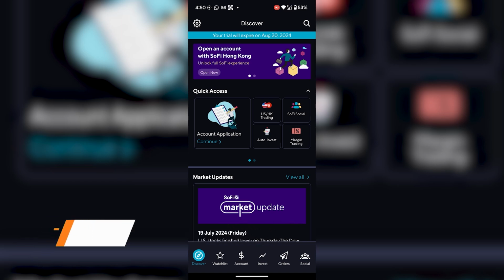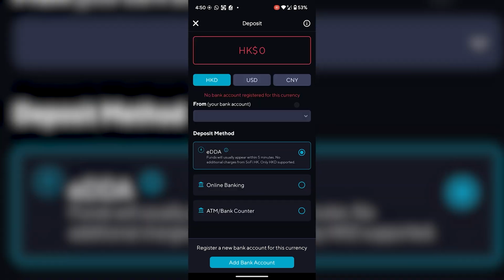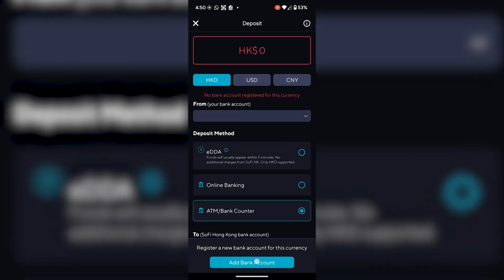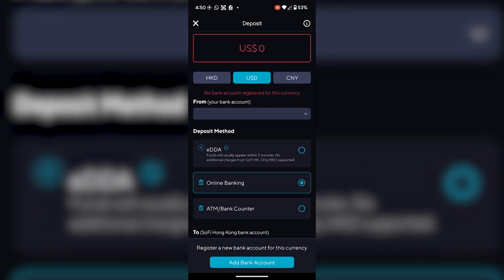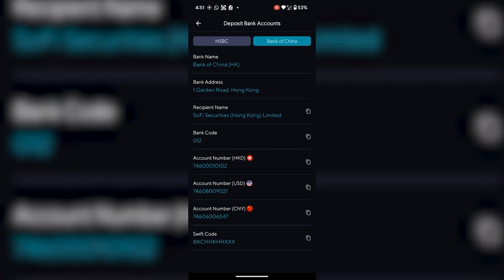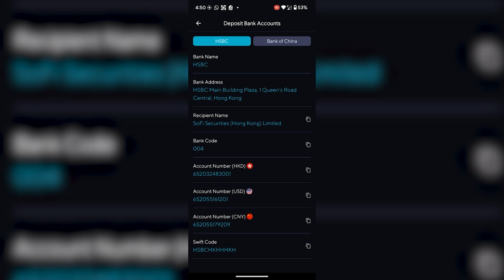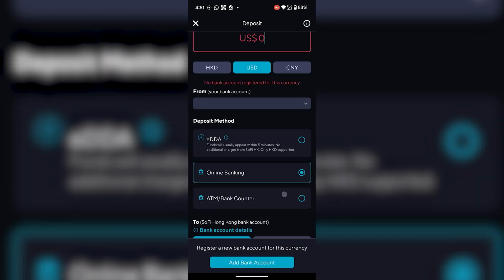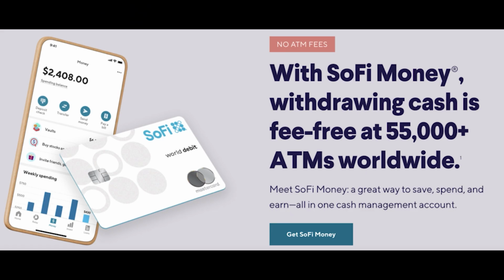How To Transfer Money From SoFi | SoFi App Tutorial (2025)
👉 In this tutorial, we will show you how to easily transfer money from your SoFi account to your bank account or PayPal. Learn how to withdraw funds from your SoFi Money account with step-by-step instructions.